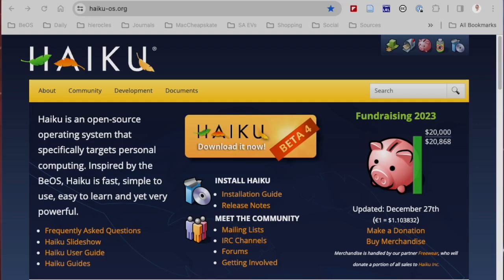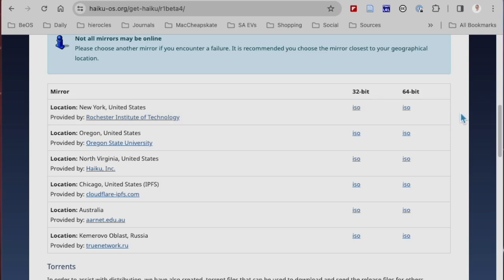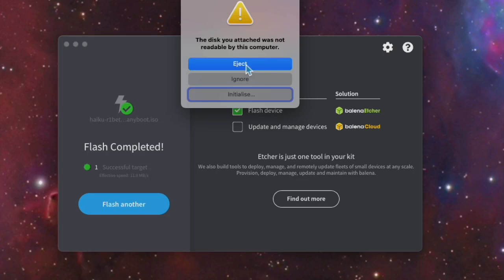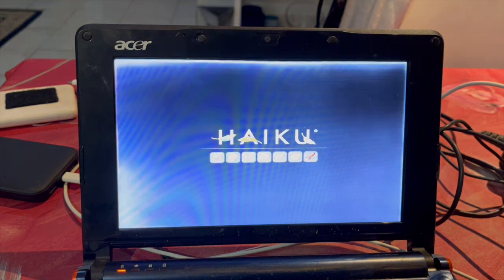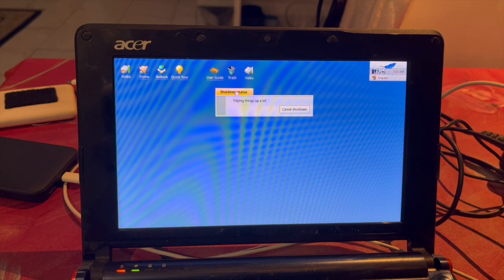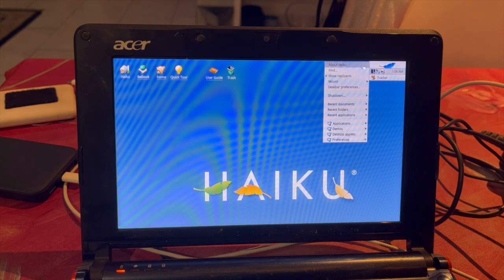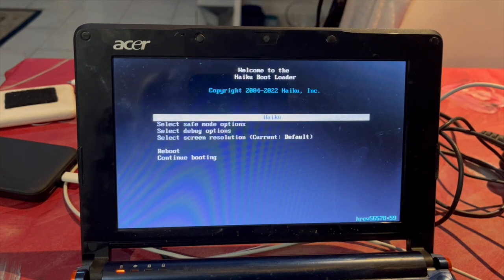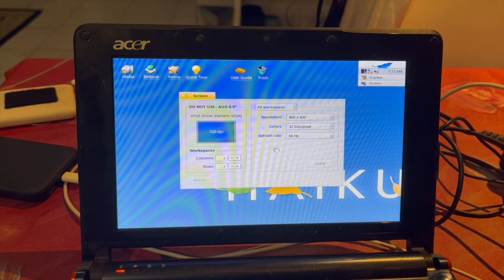Inside Haiku Apps - Supplemental - Installing Haiku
I wasn't planning to do this - There are already a lot of videos around on installing Haiku, the channel is all about Haiku apps rather than Haiku itself, and I'm not really set up to film hardware. But I got a request, so ... why not?